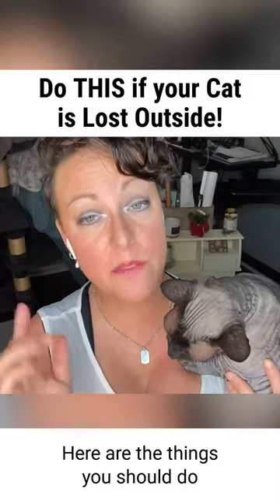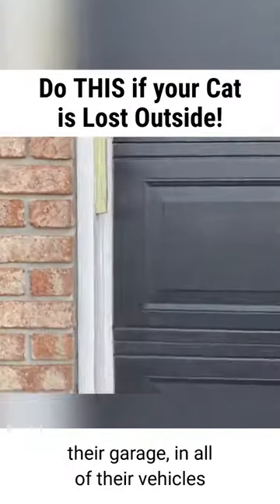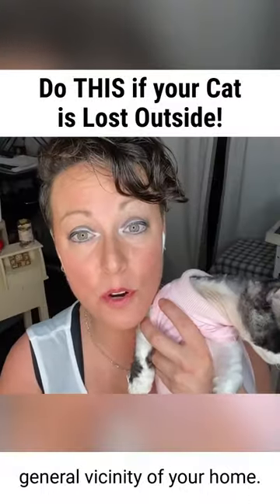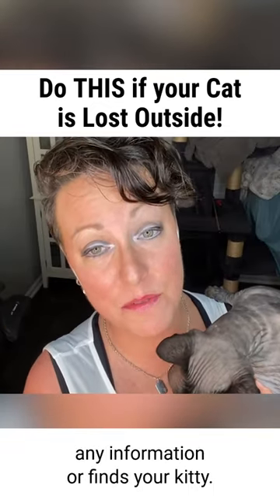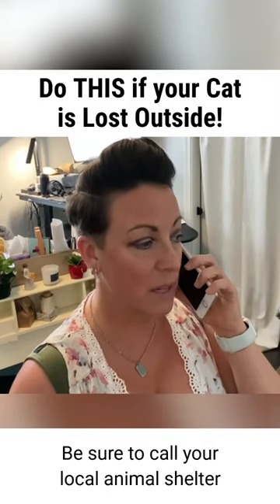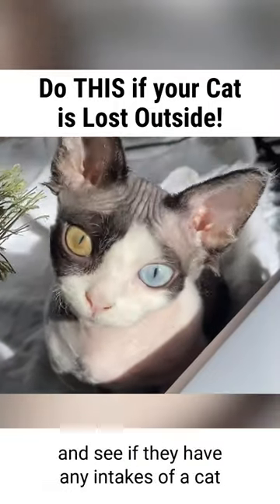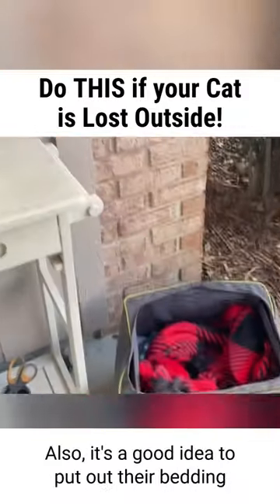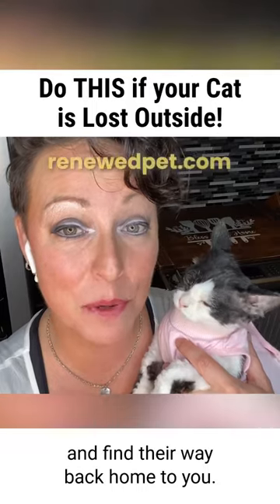Tips to Find your LOST CAT!